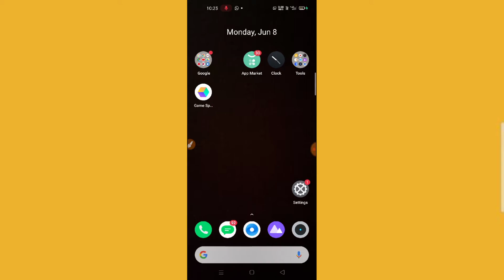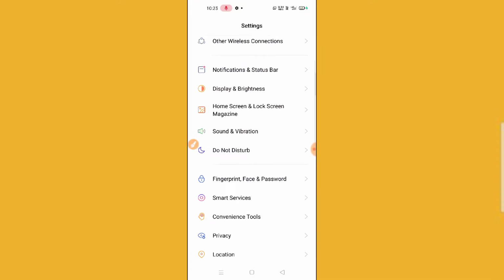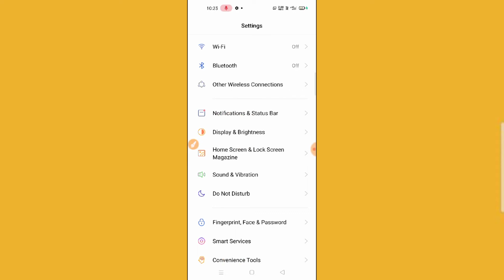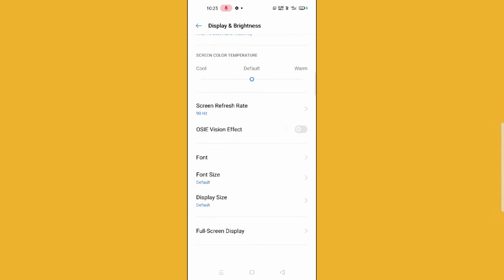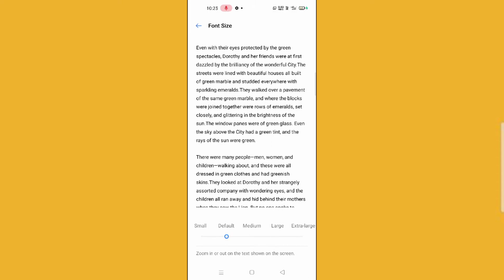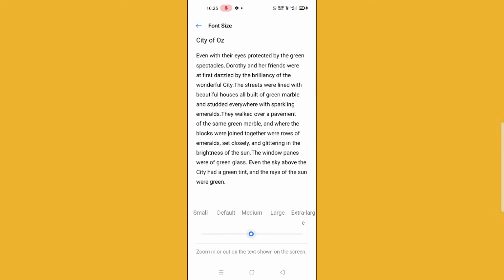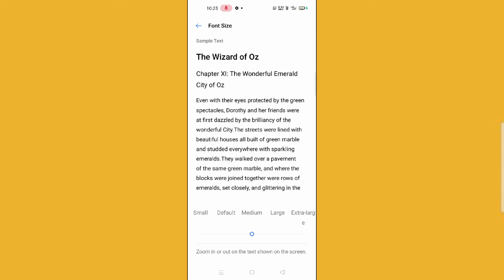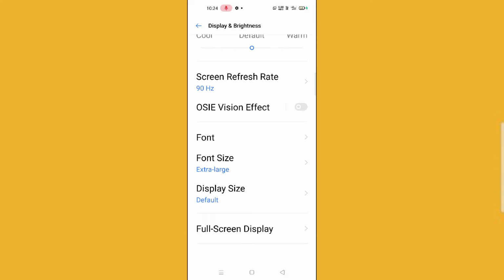How to change fonts on Realme6 (so simple ) Change Fonts on all Realme device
hello guys welcome to random tech YouTube channel so today in this video I am going to show you how to change your font on your realme device so in this video you will find the full tutorial to change the font of your realme phone